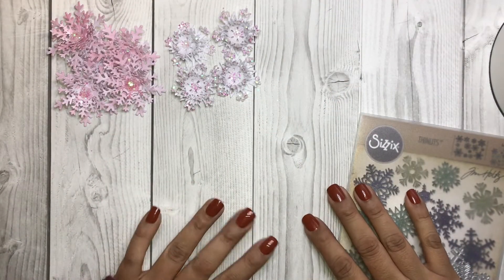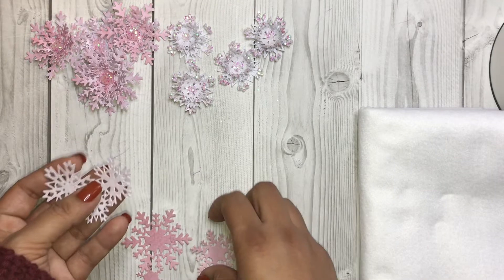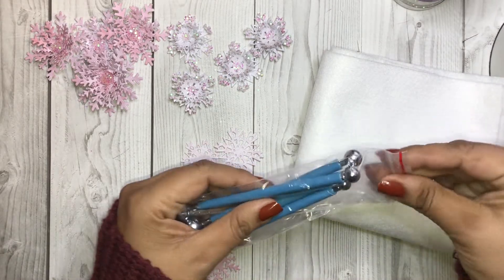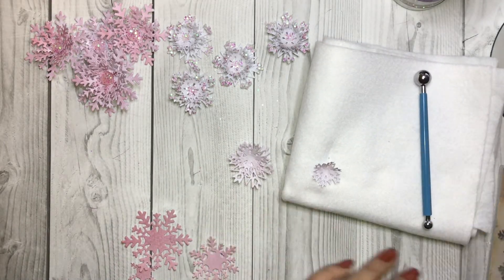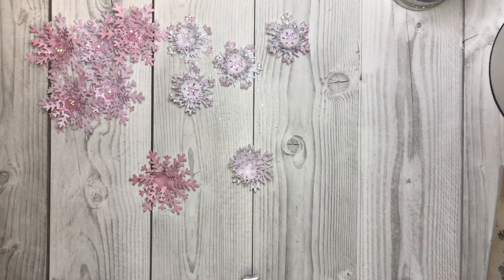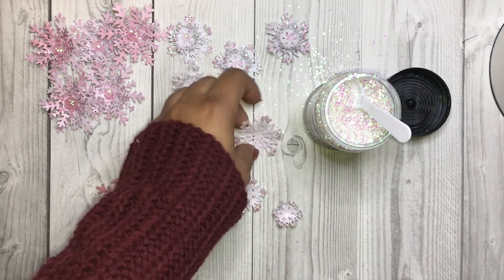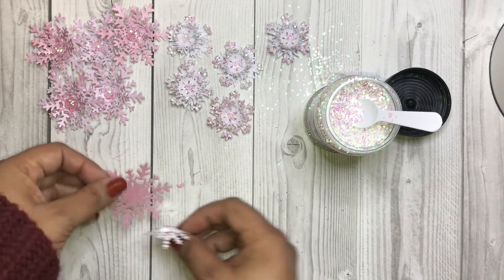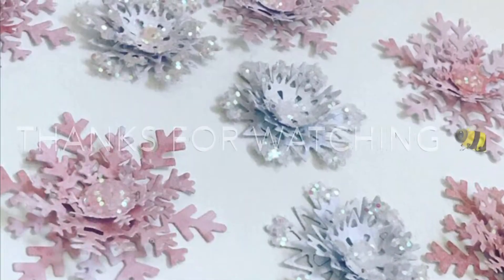Beebeecraft | Craft with Me | Snowflakes